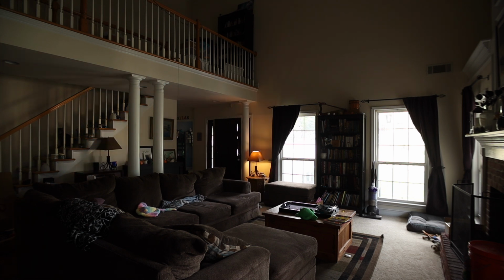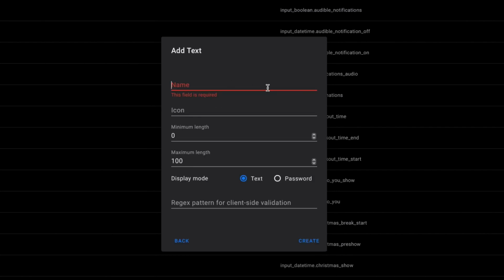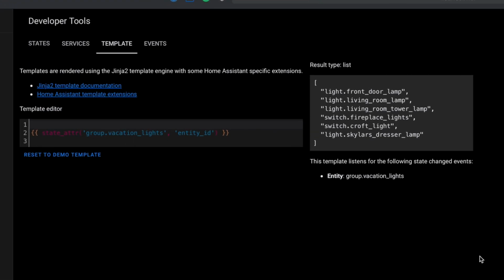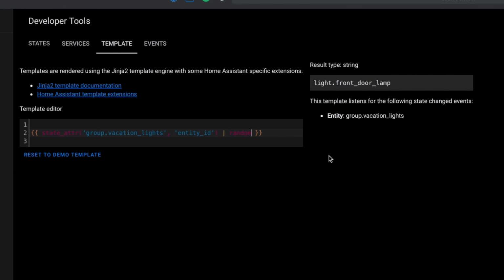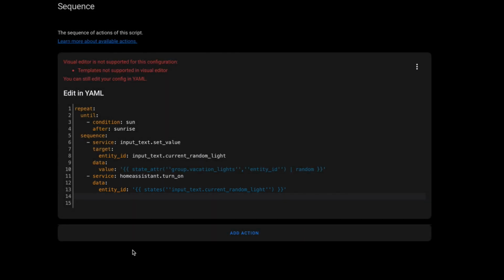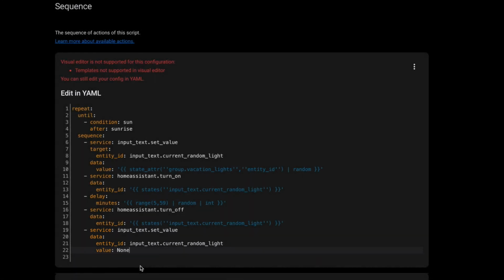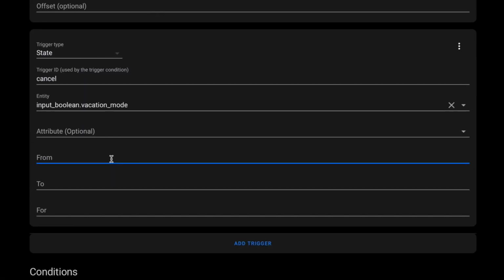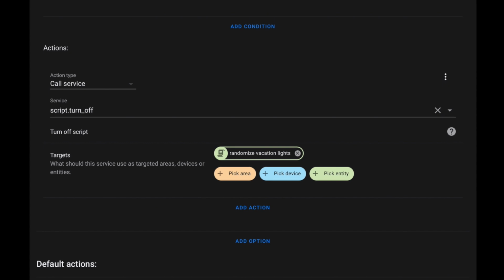How to Setup Randomized Vacation Lighting in Home Assistant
In this video, I wanted to show how you could use native Home Assistant to build randomized lightning automation that could be used when you are on vacation.

This is definitely an advanced topic because in order to pull this off we need some helpers, some looping scripts, and some templates leveraging jinja. But don't worry, I walk through all of it, and for those that want to skip to the good stuff, I posted all the YAML used to create this lighting effect on my blog so you can just copy and paste.

So, let's Automate some boring stuff.

Chapters:
00:00 - Build a Random Lighting Effect to Simulate Huma Presence - Intro
01:45 - Create a Group of Lights to Randomize in Home Assistant
02:16 - Create a Vacation Mode Switch in Home Assistant
02:55 - Create a Text Helpers to Store Data to use Later in Script
03:18 - Build Script to turn on Random Lights in Home Assistant
07:28 - Why a Script is sometimes better than an Automation in Home Assistant
08:37 - Automate your Random Lighting Script in Home Assistant
10:24 - Wrapping up Randomized Lighting Effect